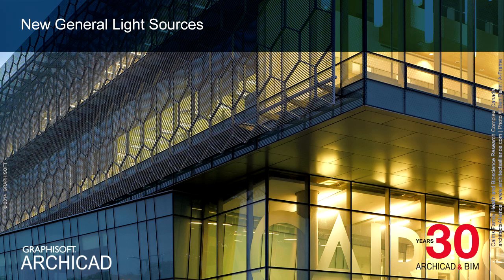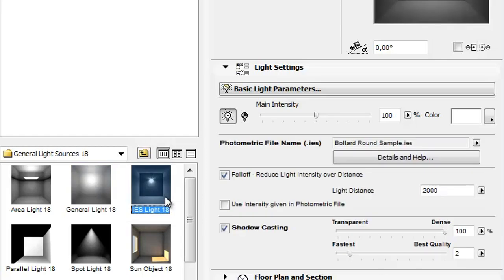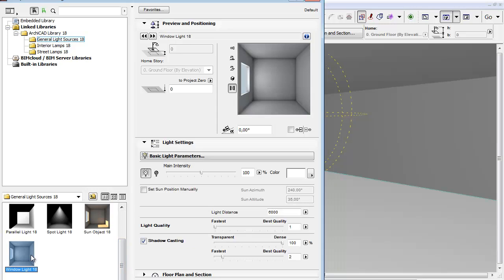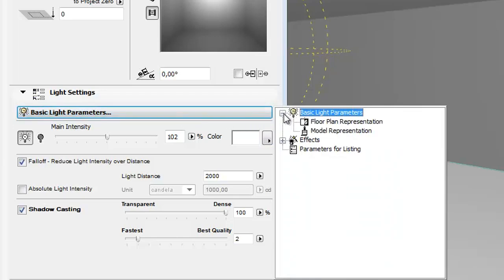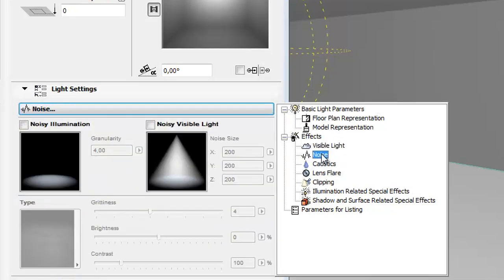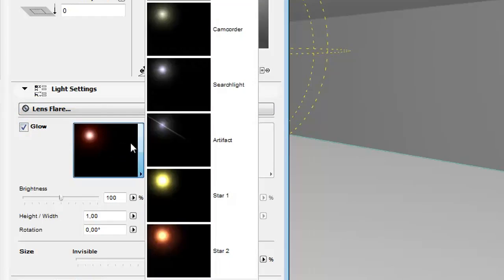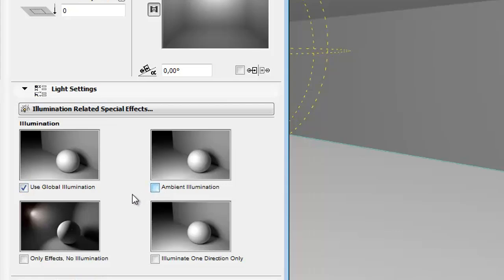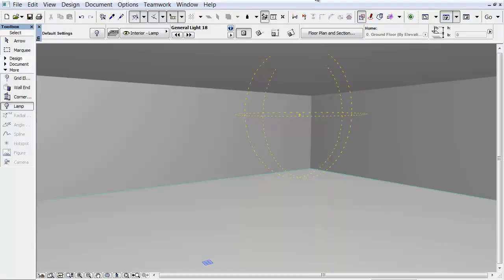New General Light Sources in ARCHICAD 18